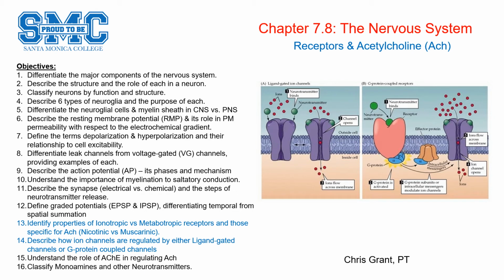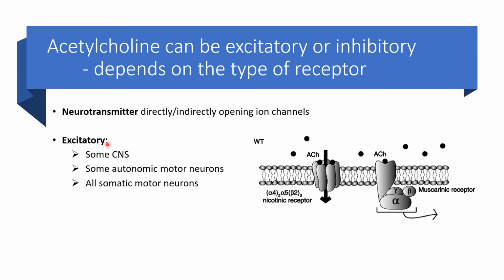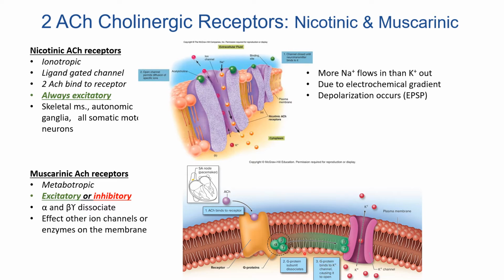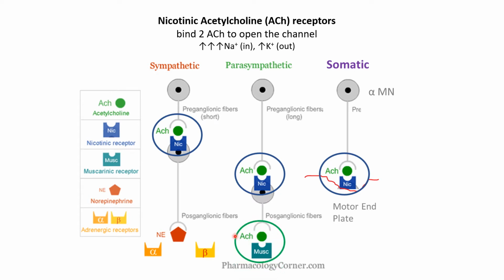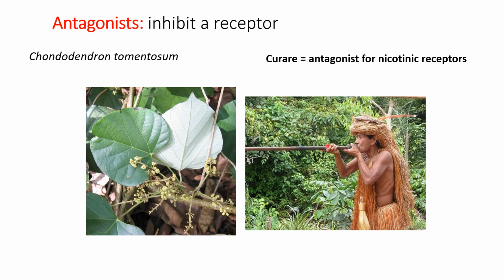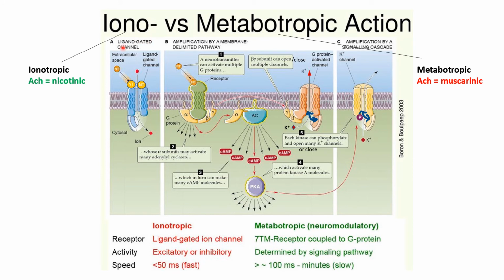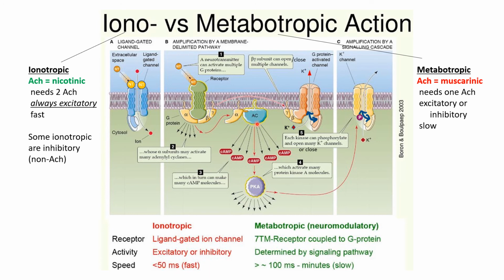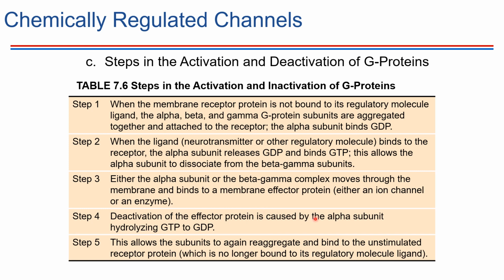7 8 Receptors for ACh